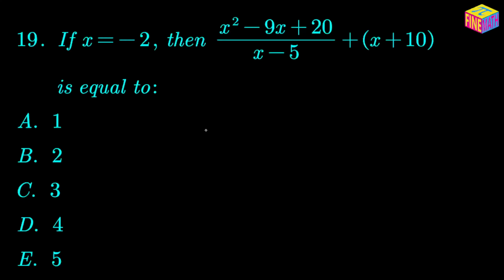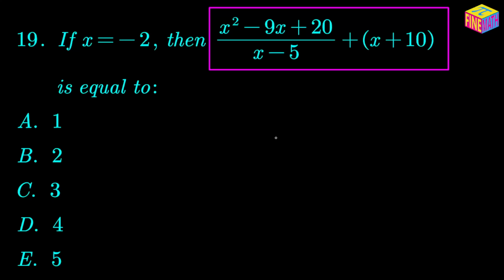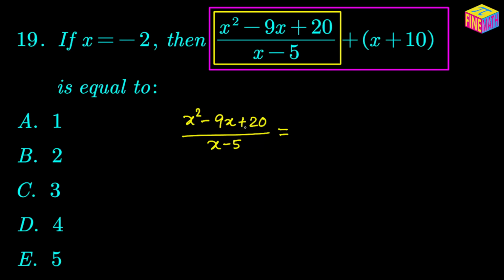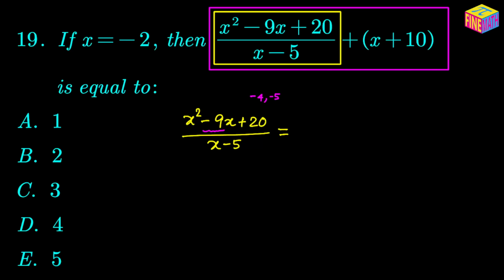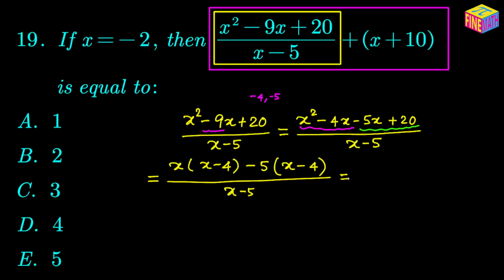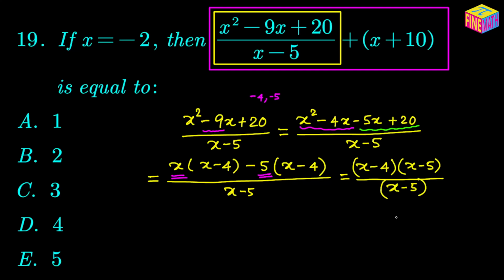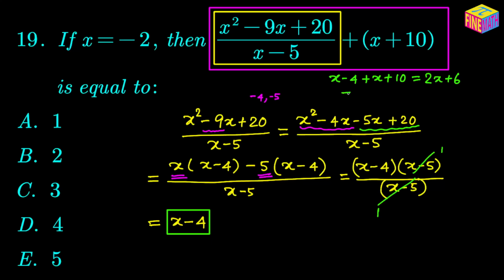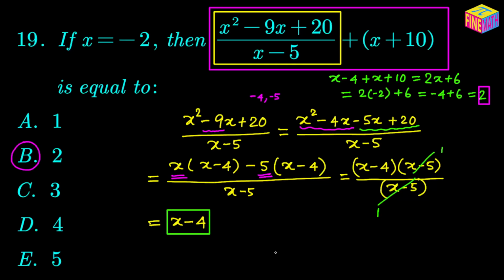ACT Math Practice Problem #19 - Evaluating an Algebraic Expression by Factoring